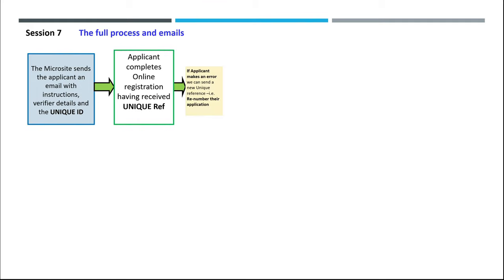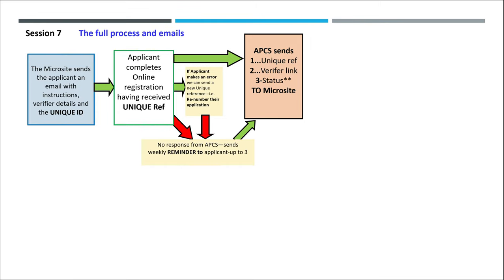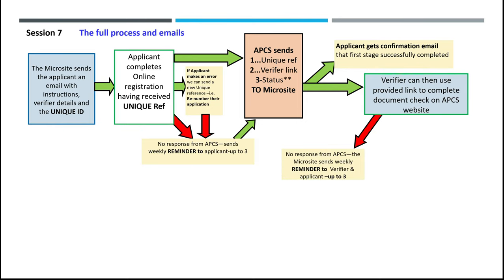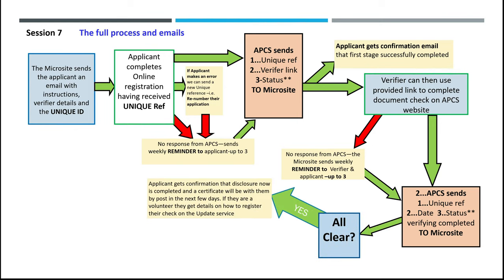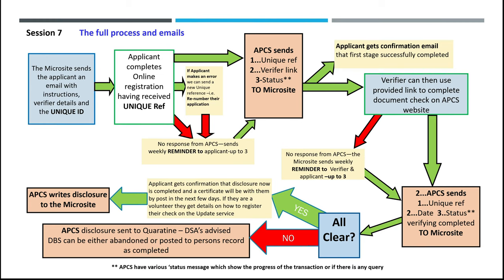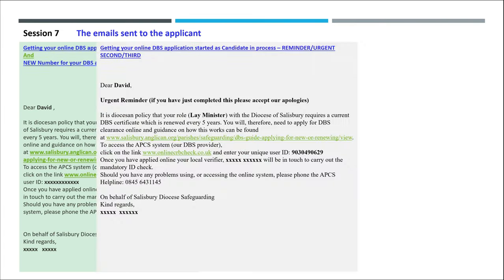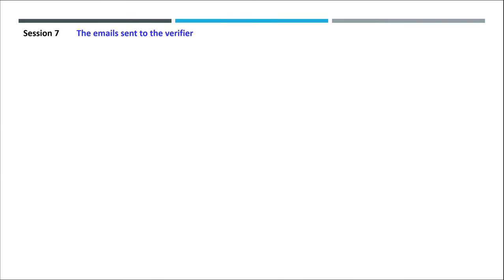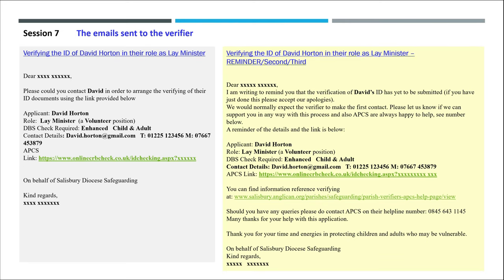7 The Process explained - Safeguarding DBS Microsite Training Series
This is an overview of the full DBS microsite process including the emails that are sent automatically by the system. The database checks the APCS server every 15 minutes for updates to a persons application.